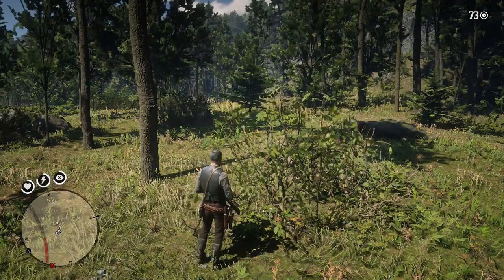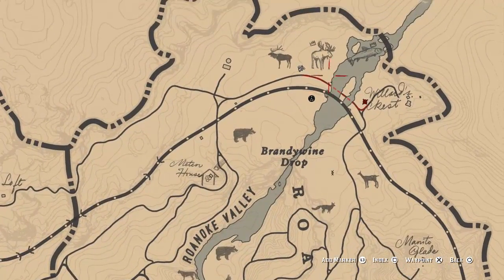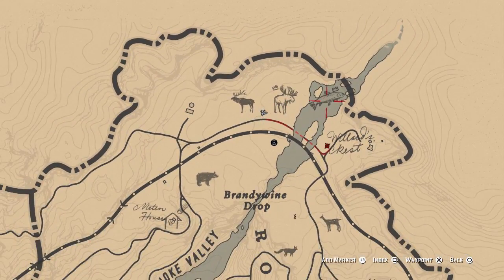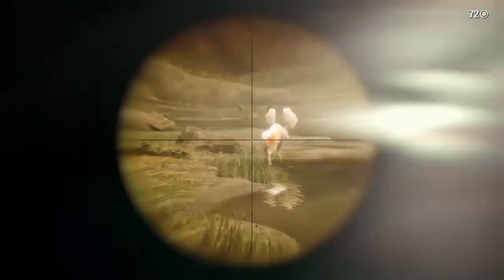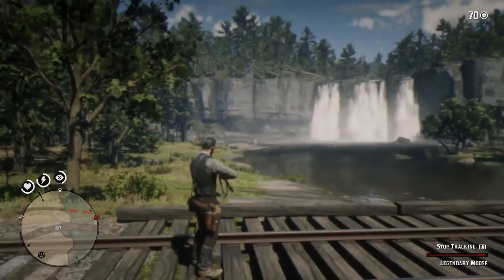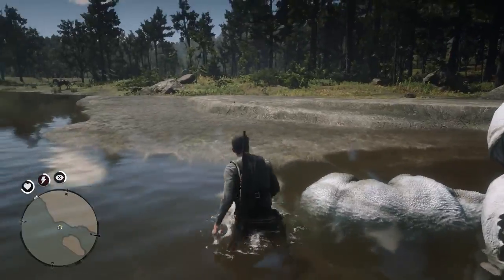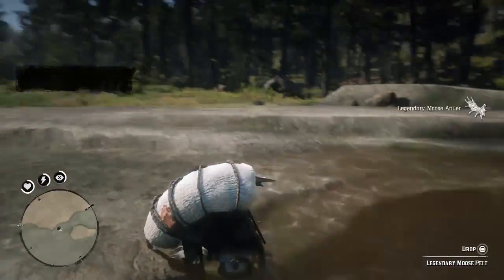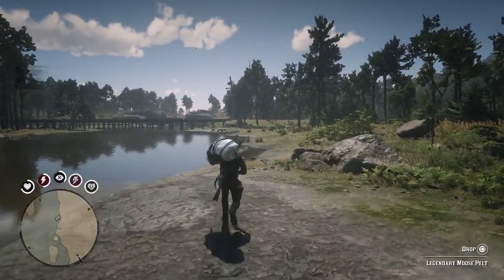WHERE TO FIND THE LEGENDARY MOOSE LOCATION + HUNT - RED DEAD REDEMPTION 2